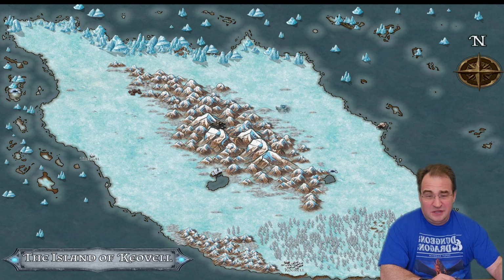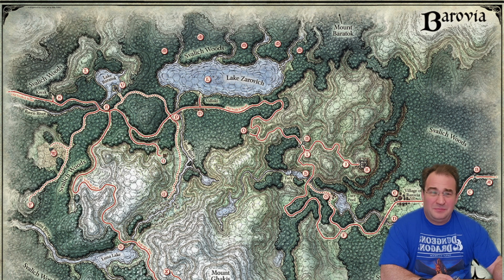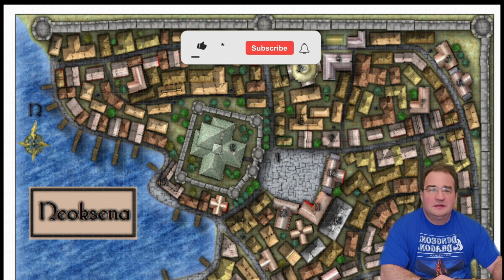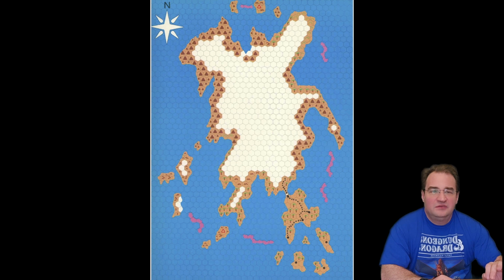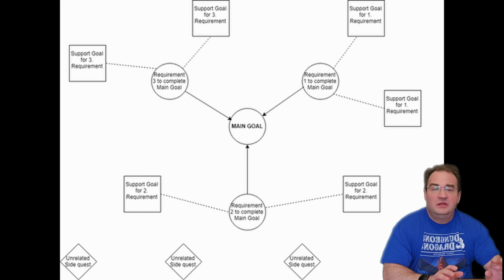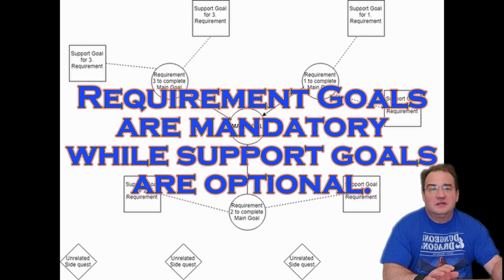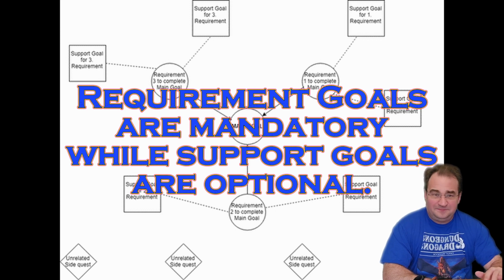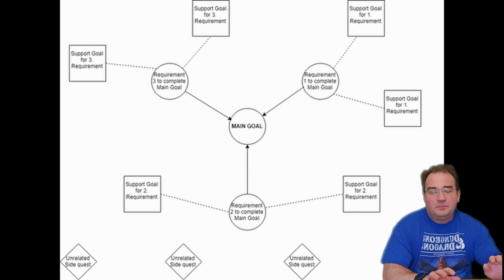How to create an Open World Part 2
In this video I will go into the nitty gritty details that you have to remember when designing your open world.